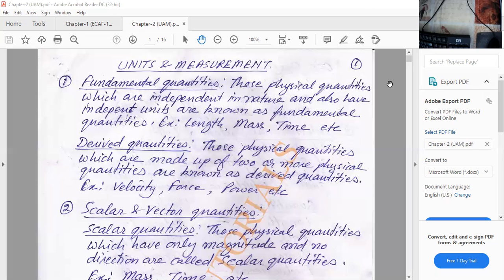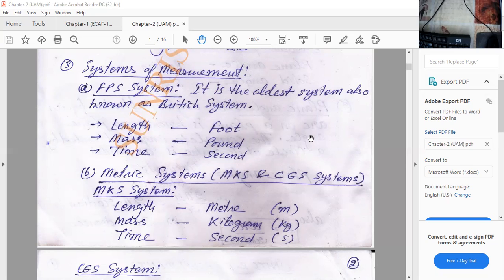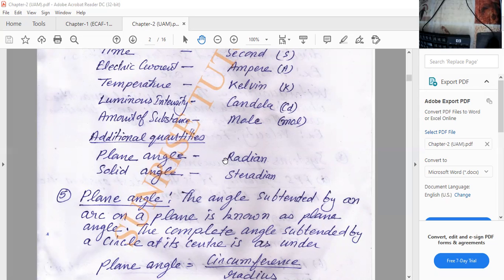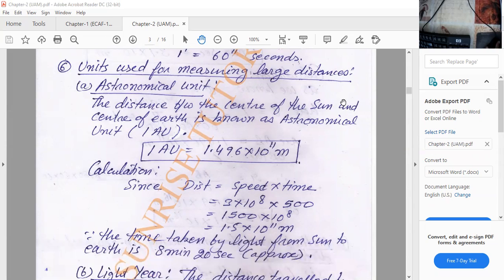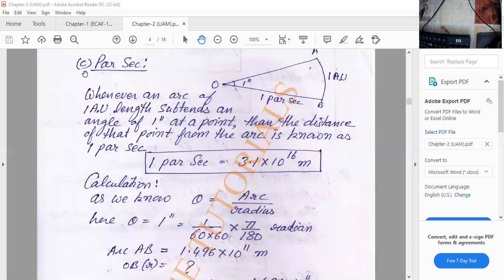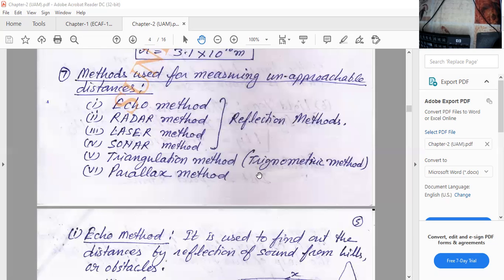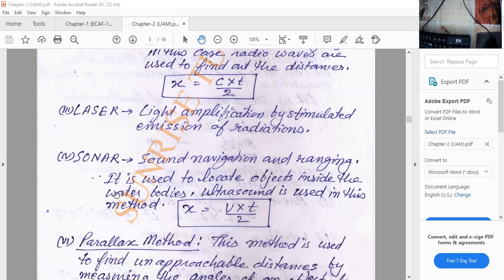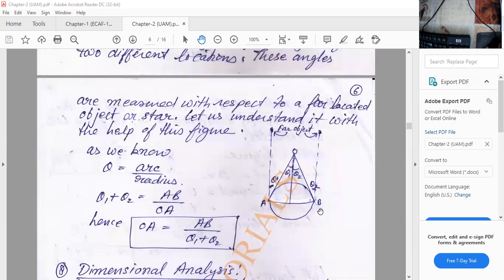Units and Measurements-1 (English)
Units and Measurements-1, English Version